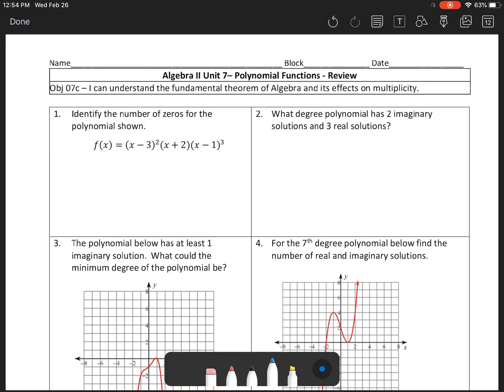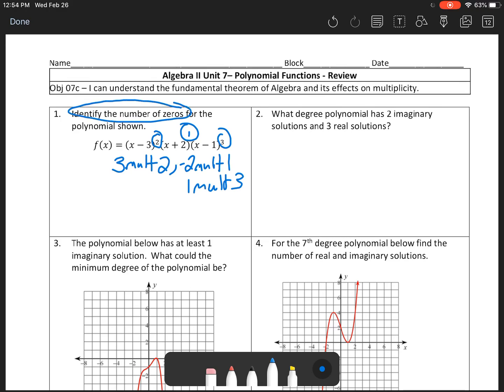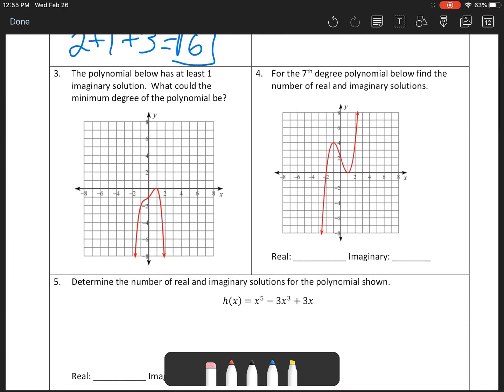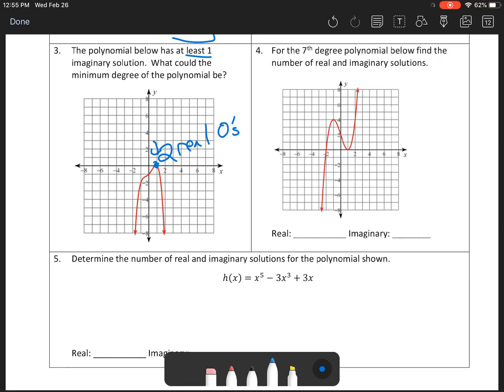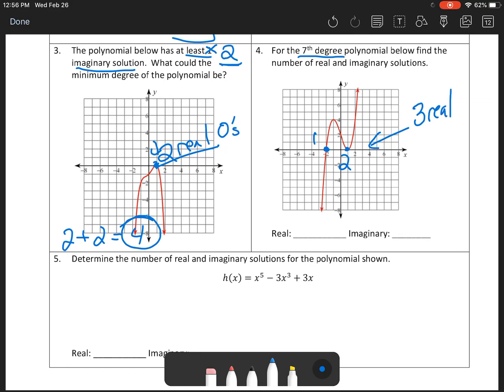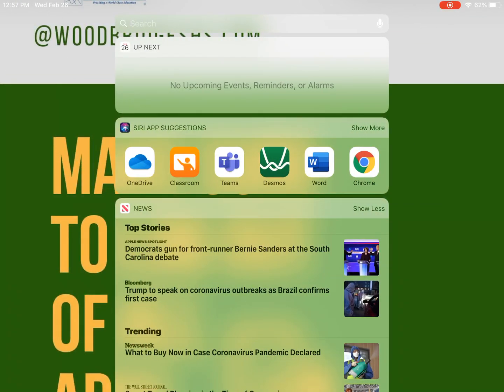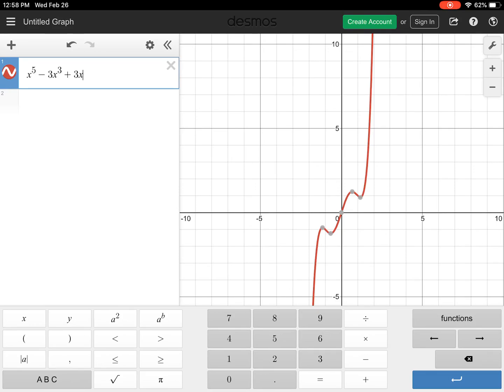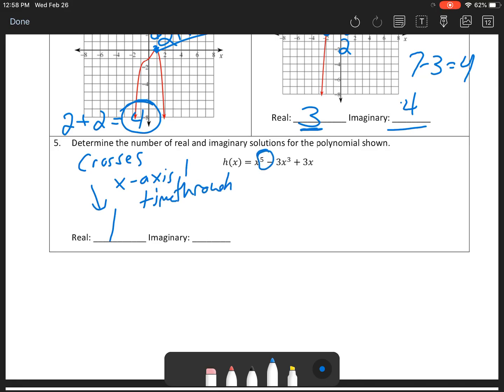07b Test Review 7c-Fundamental Theorem